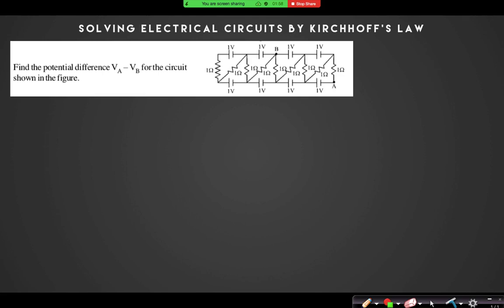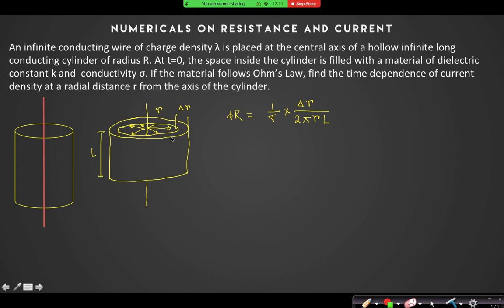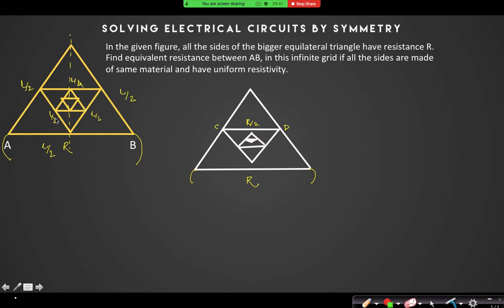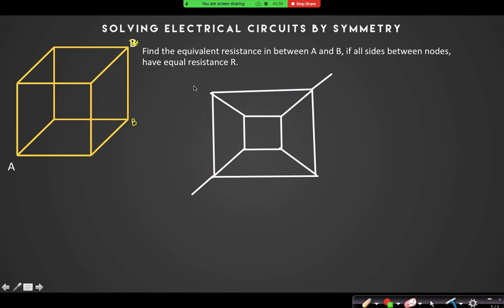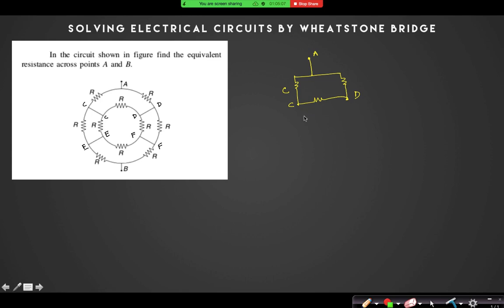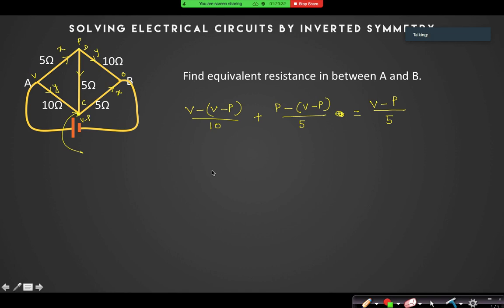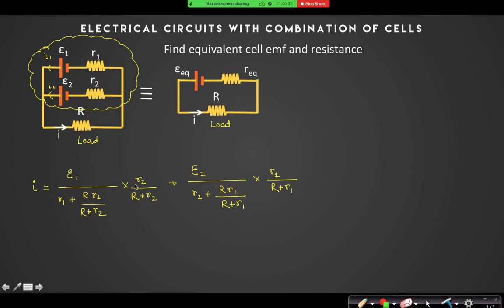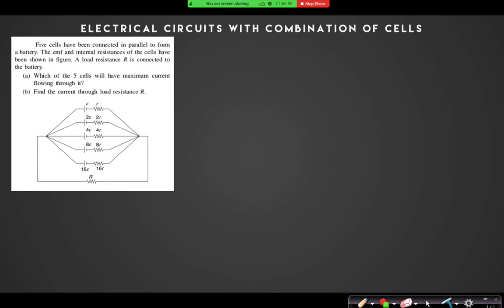Current L4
We have solved circuits with wheatstone bridge and studied combination of cells.